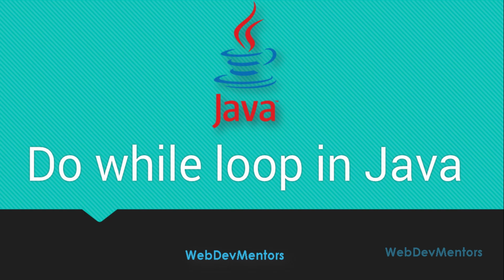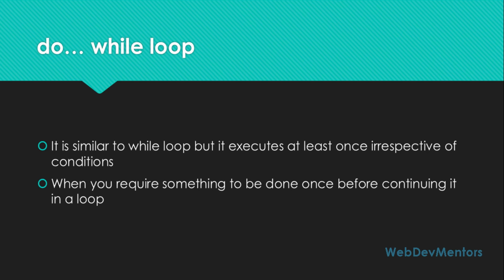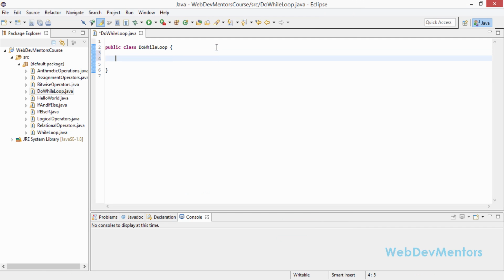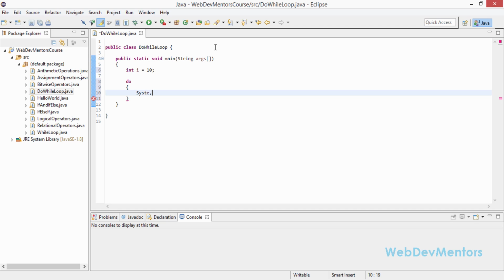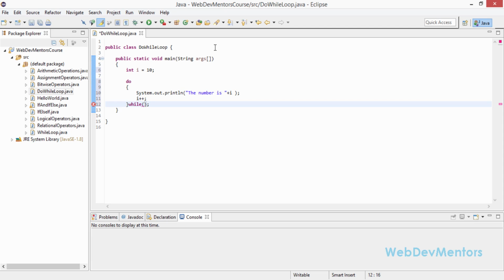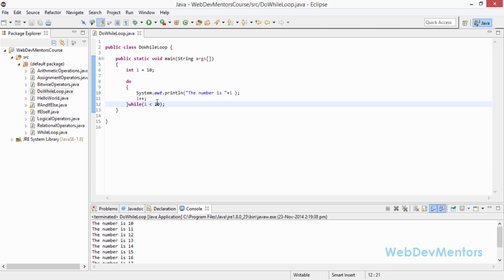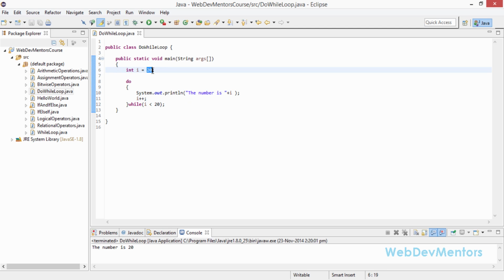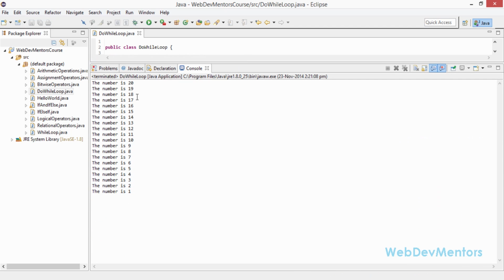29. Do While Loop in Java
In this video the do... while loop in java explained with a program to print the numbers from 10 to 20 and to print numbers from 20 to 1 in reverse order.

by
Vasandkumar